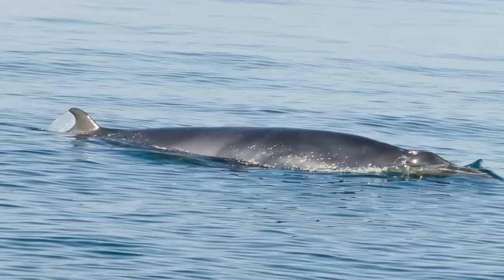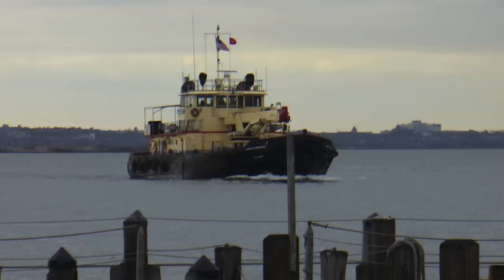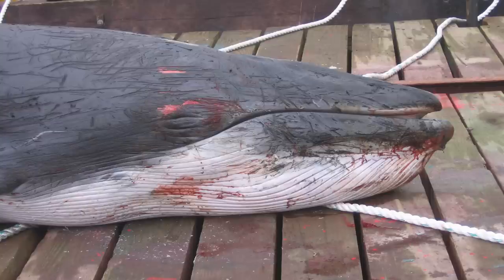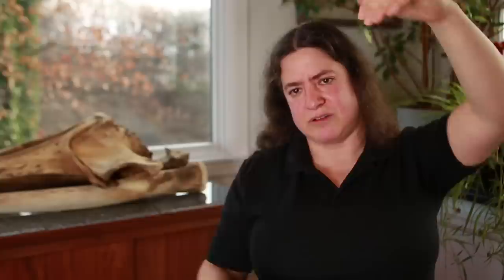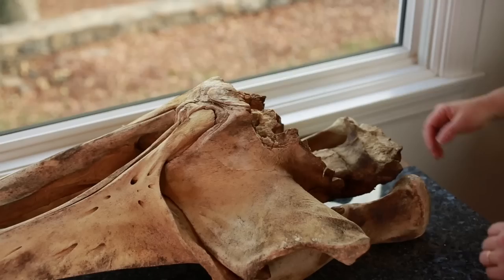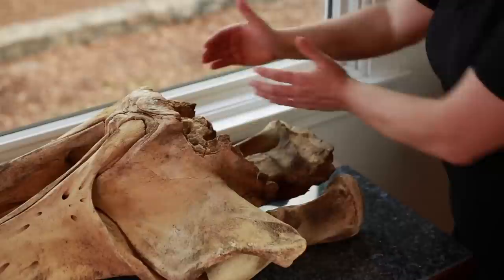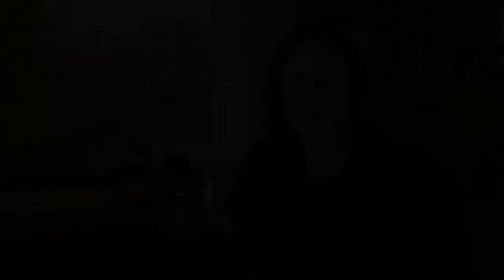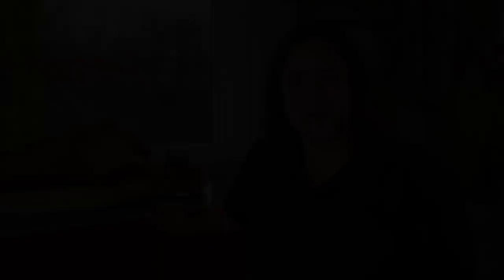Sludgie the Whale: An Epilogue by TEDxGowanus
In 2007 a baby Minke Whale found its way into the Gowanus Bay and tragically died a short time thereafter. The neighborhood affectionately named the whale "Sludgie" and the she quickly became an iconic symbol of the area.

The minke whale swam into the Gowanus Canal alive, but very sick, and her health status was monitored by the Riverhead Foundation for Marine Research and Preservation, a member of the Marine Mammal Health and Stranding Response Program.  Once she died, the rescue program team of the Riverhead Foundation for Marine Research and Preservation led an autopsy to determine the cause of death.   Dr. Joy Reidenberg, a comparative anatomist at Icahn School of Medicine at Mount Sinai, was called in to dissect the whale and harvest samples for research.

TEDxGowanus had the opportunity to interview Joy and photograph the skull of Sludgie the Whale. The skull was on display at TEDxGowanus on January 14, 2014 and made part of an interactive exhibit designed by Proteus Gowanus.

The minke whale's tissues, including the skull, were collected under MMHSRP's MMPA/ESA Enhancement and Scientific Research Permit  --NMFS Permit No. 932-1905/MA-009526..